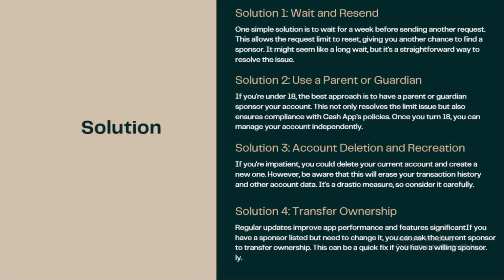How to Fix Cash App Sponsor Limit (For Users Under 18)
How to fix the Cash App sponsor request limit for users under 18. Waiting a week resets it, but a parent or guardian sponsor is the compliant long-term fix.

Cash App requires users under 18 to have a sponsored account — usually a parent or guardian — to access full features, and sending too many sponsor requests can hit a limit. The simplest fix is patience: wait about a week, and the request limit resets, giving you another chance to find a sponsor. If you are under 18, the right long-term approach is having a parent or guardian sponsor your account directly, which resolves the limit and keeps you compliant with Cash App's own policies for minors — once you turn 18, you can manage the account independently. If you already have a sponsor listed but need to change them, ask the current sponsor to transfer ownership to a new one, which is usually the quickest fix when you have someone willing to take over. Deleting your account and starting fresh is technically possible but erases your transaction history and account data, so treat it as a last resort rather than a quick fix.

TIMESTAMPS
00:00 Intro
00:10 Why users under 18 need a sponsored account
00:26 What triggers the sponsor request limit
00:38 Option 1: wait about a week for the limit to reset
00:52 Option 2: have a parent or guardian sponsor you
01:10 What changes once you turn 18
01:20 Option 3: transfer sponsorship to a new sponsor
01:34 Option 4: delete and recreate the account (last resort)

• Why Cash App requires sponsorship for users under 18
• What causes the sponsor request limit
• How long the reset period takes
• Why a parent or guardian sponsor is the compliant fix
• How to transfer sponsorship to someone else
• What you lose if you delete and recreate the account